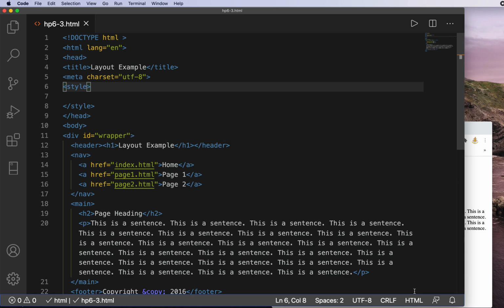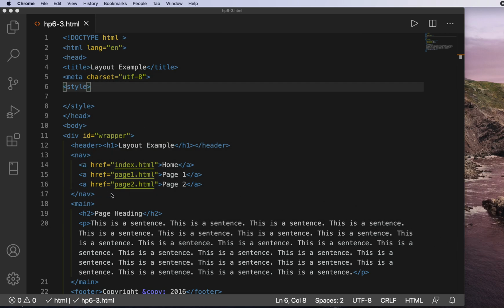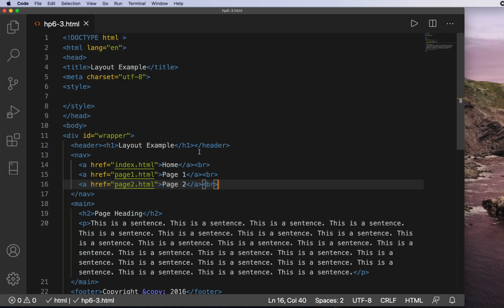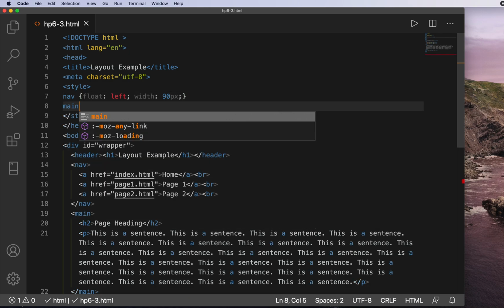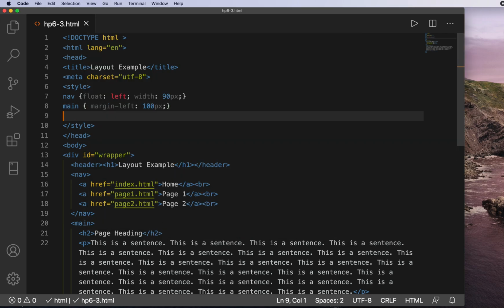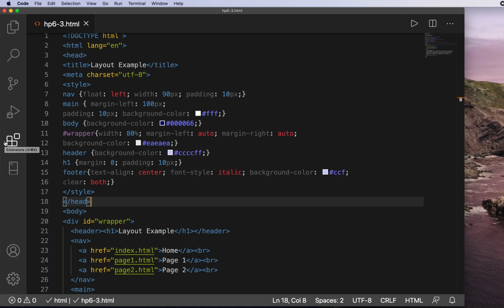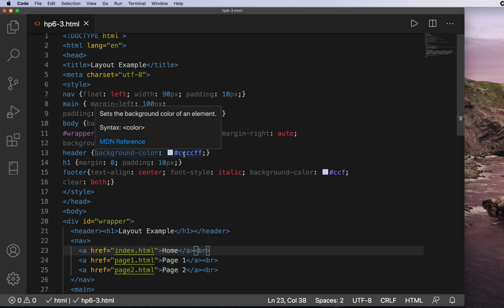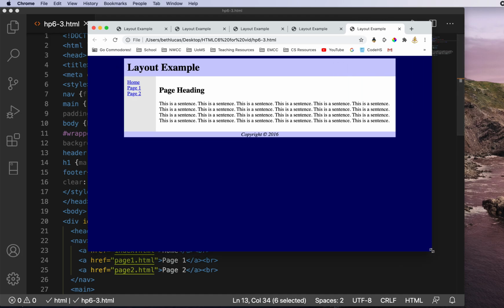HTML06 - Two-Column Layout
Using float to create a two-column layout